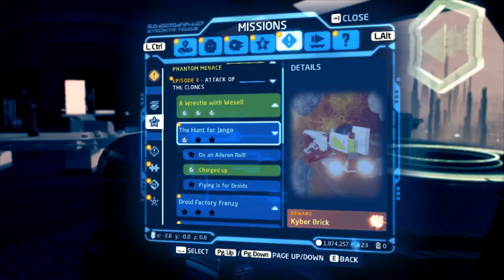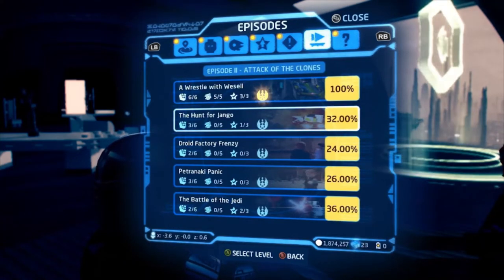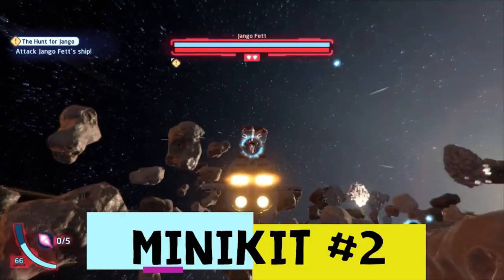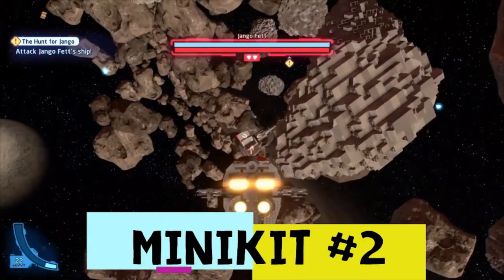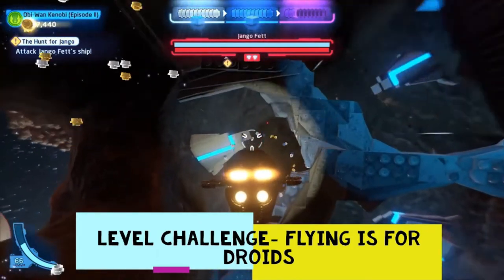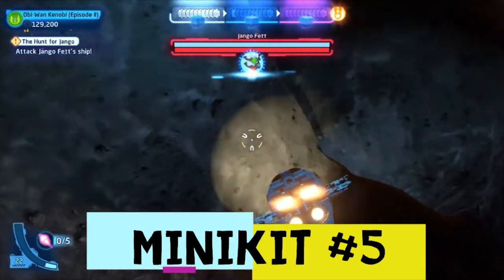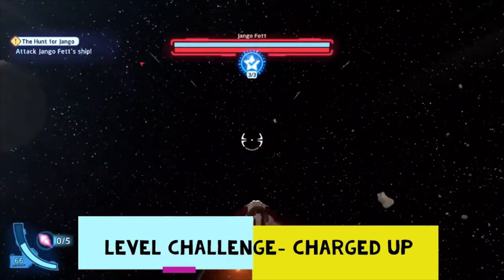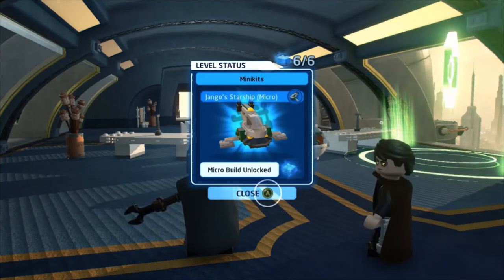The Hunt for Jango Minikit Guide & Level Challenges Guide | Lego Star Wars: The Skywalker Saga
Welcome to the Minikit Guide & Level Challenges Guide for The Attack of the Clones Level 2: The Hunt for Jango.  Quick links for each Level Challenge and Minikit are listed below:

Start of level  0:56
Minikit #1  1:04
Minikit #2  1:28-2:15
Minikit #3  2:17
Minikit #4  2:29
Level Challenge #1 Flying is for Droids  2:42-3:18
Minikit #5  3:20
Level Challenge #2 Do An Aileron Roll!  4:02-4:14
Level Challenge #3 Charged Up  4:20

Level Challenges:

Flying is for Droids- Navigate through the tunnel within the largest asteroid without crashing
Do An Aileron Roll!- Perform a roll to dodge incoming homing missiles locked onto your location 3 times
Charged Up- Complete the level without being hit by a seismic charge